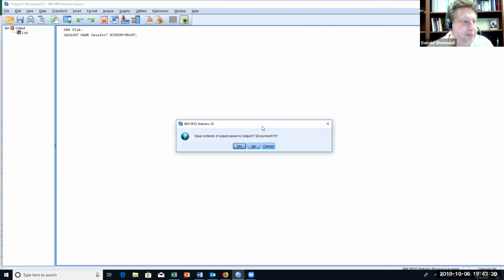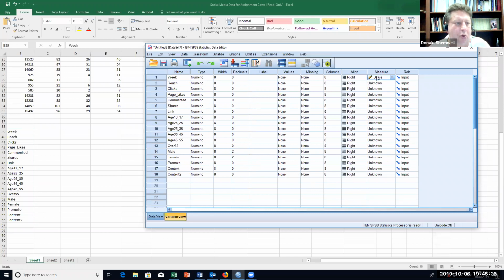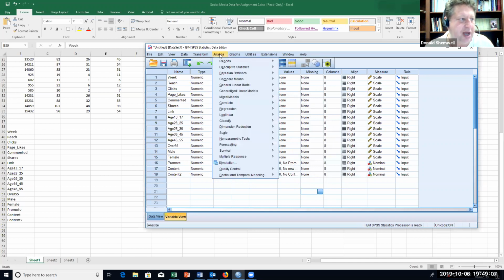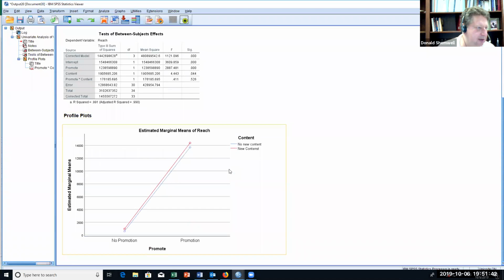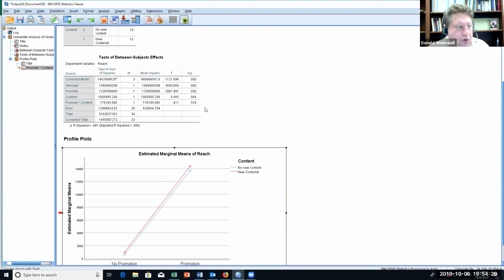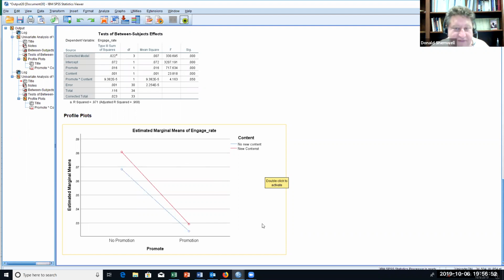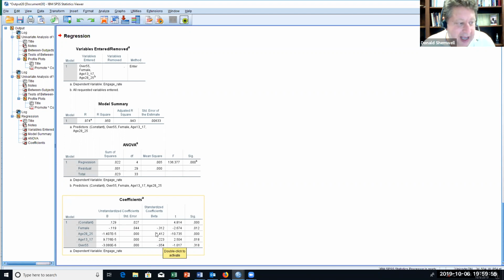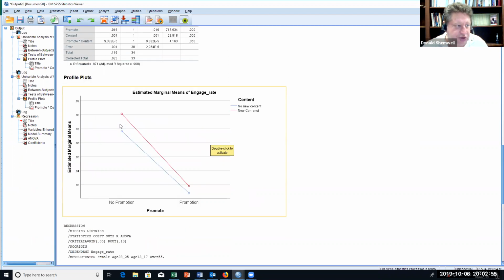MSDM 5010 - Data Assignment 2 Help Video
Dr. Don Shemwell, MSDM 5010 Digital Marketing Research